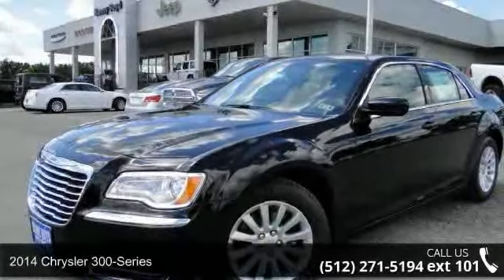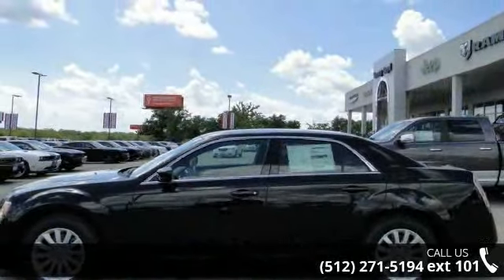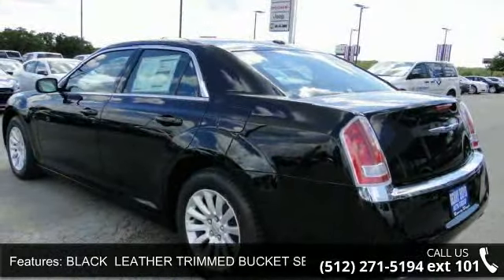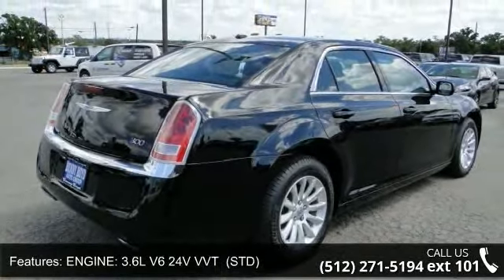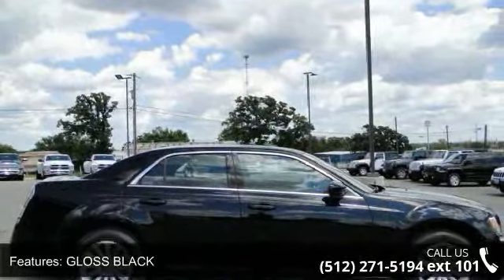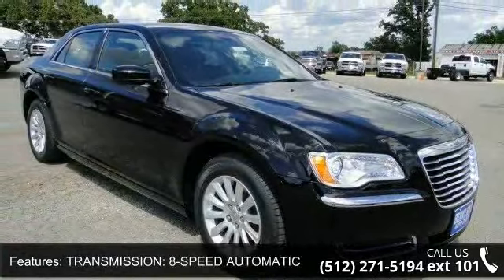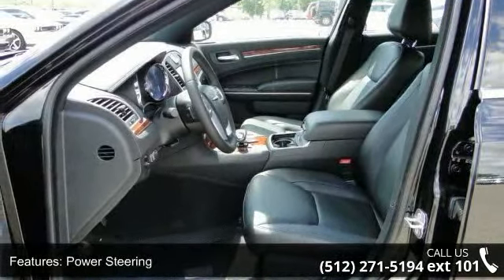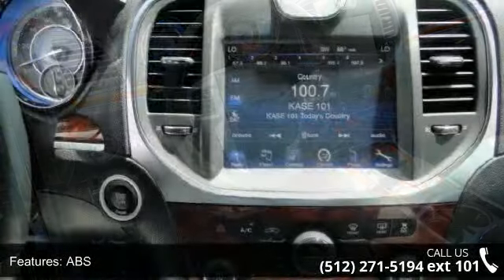2014 Chrysler 300 - Benny Boyd Bastrop - Bastrop, TX 78602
Spotless!! Priced to Move - $4,027 below MSRP.. It does everything so well, except be lazy! This gas-saving 300 will get you where you need to go... Safety equipment includes: ABS, Traction control, Curtain airbags, Passenger Airbag...NICELY EQUIPPED: Leather seats, Bluetooth, Power locks, Power windows, Heated seats... A Better Buy from Benny Boyd!